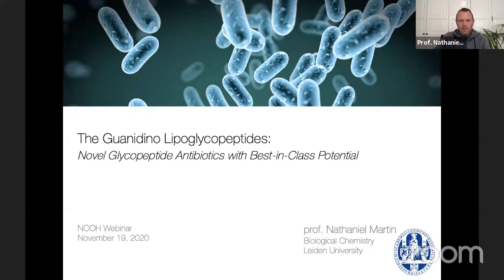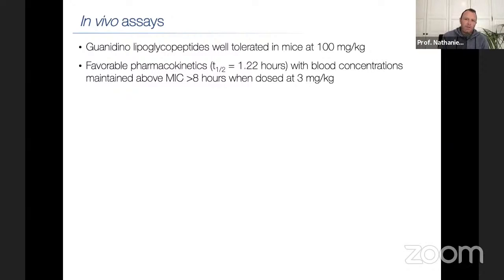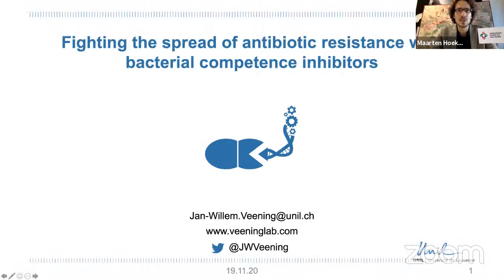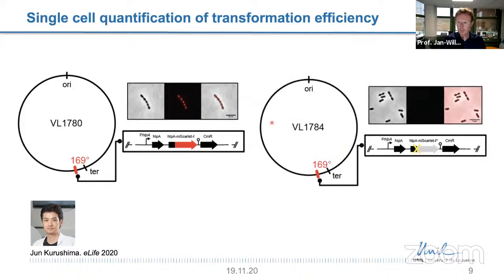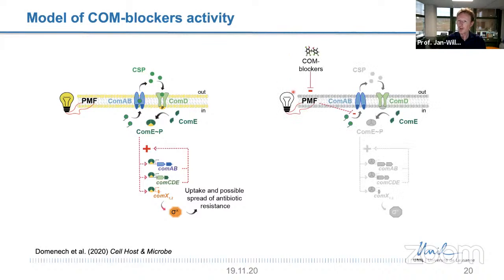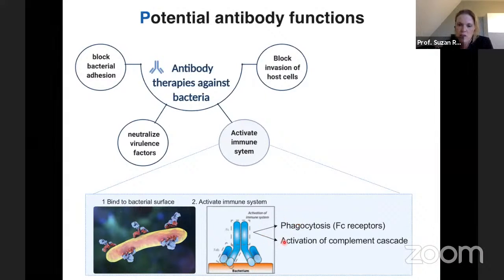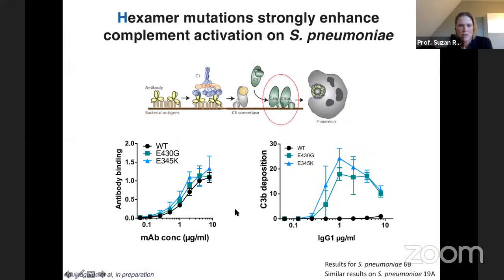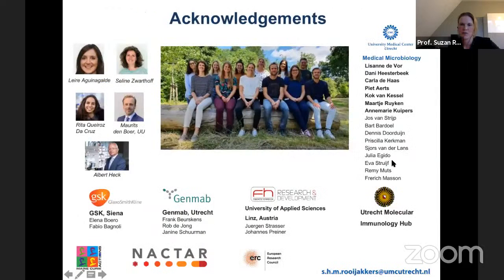Webinar Silent pandemic: Antimicrobial Resistance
In the World Antimicrobial Awareness Week the Netherlands Centre of One Health organised a webinar about Antimicrobial Resistance (AMR), the silent pandemic. The speakers were: Prof. Nathaniel Martin (University Leiden), Prof. Jan-Willem Veening (University of Lausanne) and Prof. Suzan Rooijakkers (UMC Utrecht).